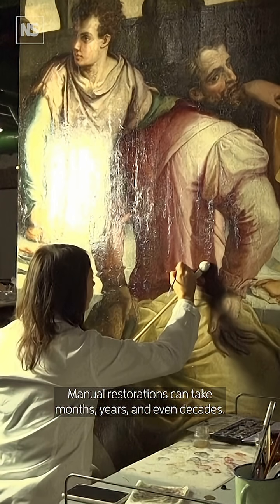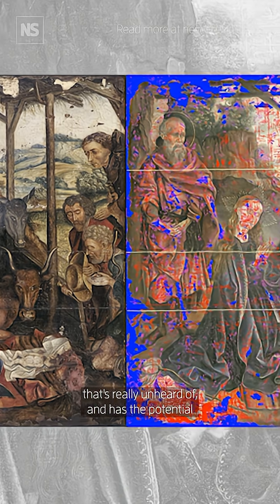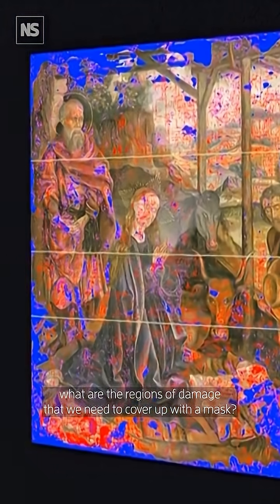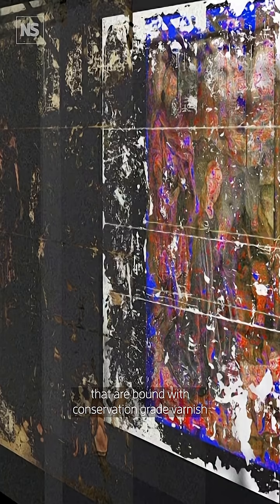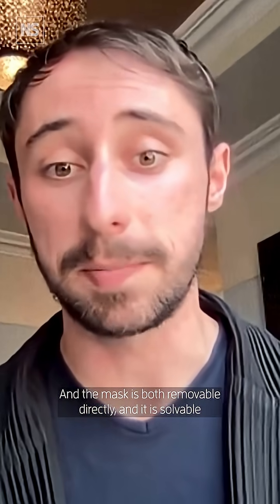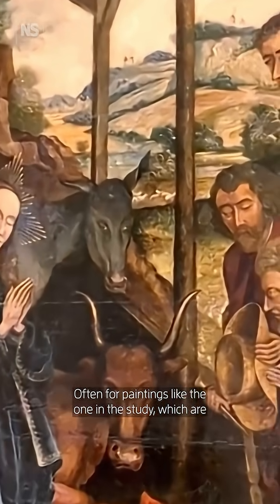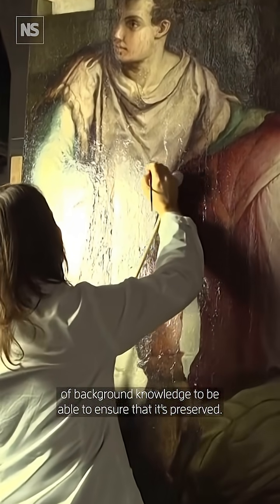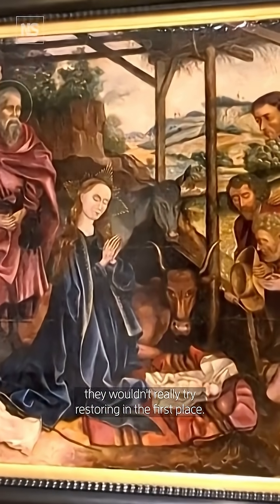Centuries-old painting restored using a digital mask in hours 🖼️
A new artwork restoration tool has restored a centuries-old painting in hours by placing a digitally-constructed mask, printed onto a thin, color-accurate polymer film, over areas that need restoration work. The process is quicker than conventional manual restoration and is reversible.

The system was created by Alex Kachkine, a mechanical engineer at the Massachusetts Institute of Technology in Boston, and was tested on a highly damaged 15th-century painting.  5,612 separate regions requiring repair were identified and filled in using 57,314 different colours. The entire process took just 3.5 hours, compared to months for a traditional restoration.